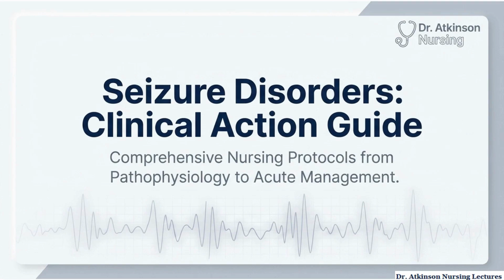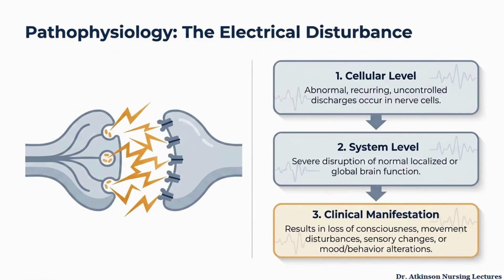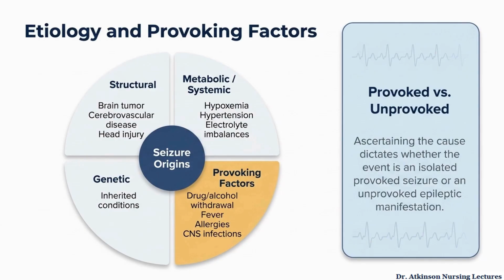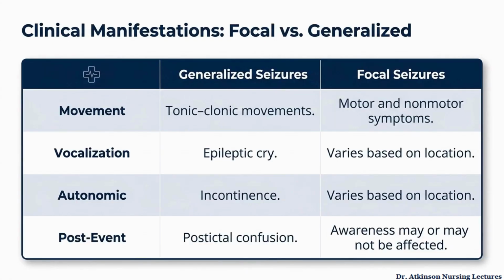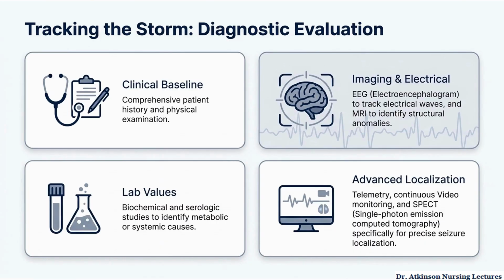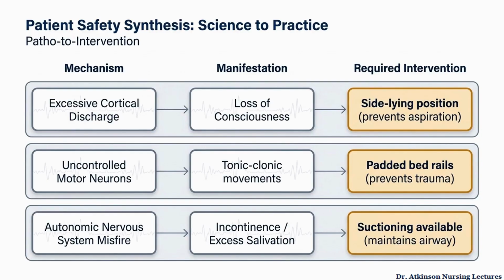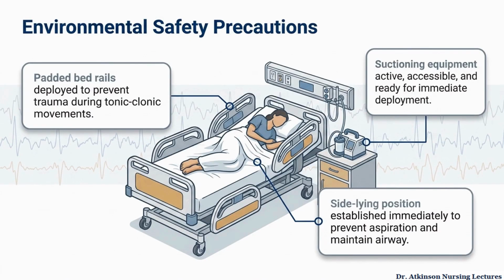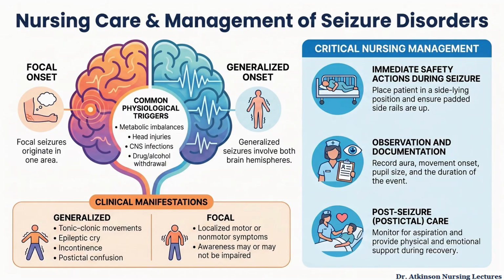SEIZURE DISORDERS: Clinical Action — Patho & Acute Nursing Management | Dr. Atkinson Nursing (MS2)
⚡ When a patient seizes, every second counts — and your actions in those moments
can mean the difference between safety and serious harm. In this lecture, Dr. Atkinson
walks you through everything from the electrical disturbance in the brain all the way
to postictal nursing care and documentation.

📋 WHAT WE COVER:
✅ Defining the Electrical Storm — what a seizure actually is at the cellular level
✅ Seizure vs. Epilepsy — the critical distinction every nurse must know
✅ Pathophysiology — cellular, system, and clinical manifestation levels
✅ Etiology & Provoking Factors — structural, metabolic, genetic, drug-induced
✅ Provoked vs. Unprovoked — why the cause changes everything
✅ Anatomical Classification — Focal Onset vs. Generalized Onset vs. Unknown
✅ Clinical Manifestations — Focal vs. Generalized comparison chart
✅ Diagnostic Evaluation — EEG, imaging, labs, video monitoring, stereo-EEG
✅ Patient Safety Synthesis — mechanism → manifestation → required intervention
✅ T-Minus: Active Seizure Management Flowchart — what to do RIGHT NOW
✅ Environmental Safety Precautions — padded rails, suctioning, positioning
✅ Postictal Nursing Management — Document, Monitor, Support
✅ After the Event — aspiration risk, confusion, injury assessment

⚠️ CRITICAL ALERTS INSIDE:
- NEVER restrain a patient during a seizure — protect, time, observe, document
- Side-lying position is established immediately to maintain airway
- Suctioning must be active and accessible before the seizure ends
- Status Epilepticus = seizure lasting greater than 5 minutes — emergency response required

🎓 PERFECT FOR: MS2 nursing students, NCLEX prep, neuro & med-surg clinical
rotations, new grad nurses

📌 LIKE, SAVE & SHARE — Seizures happen everywhere. Every nurse needs this protocol.